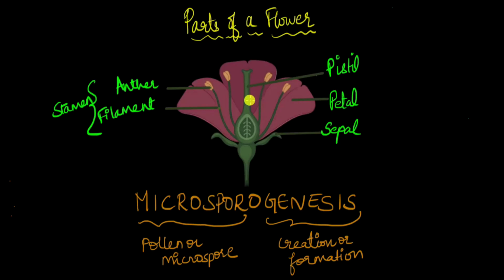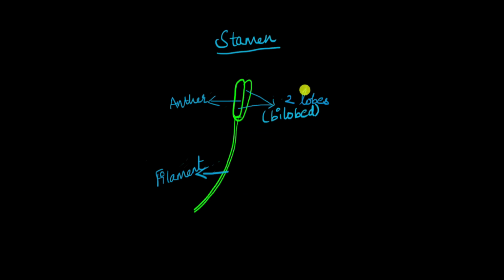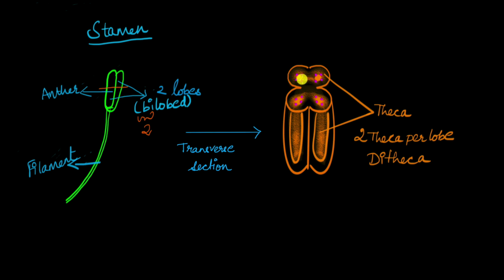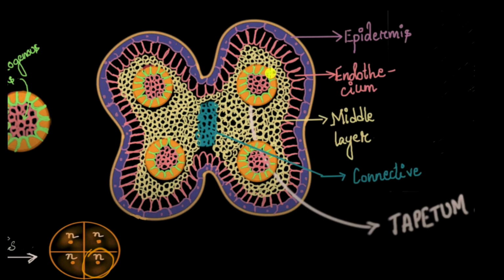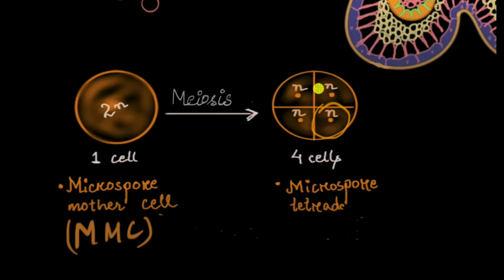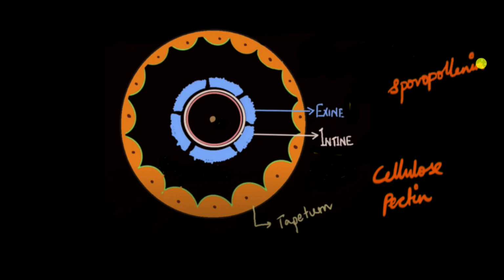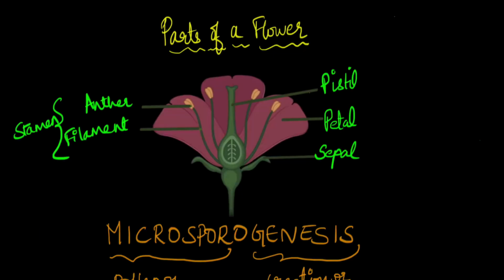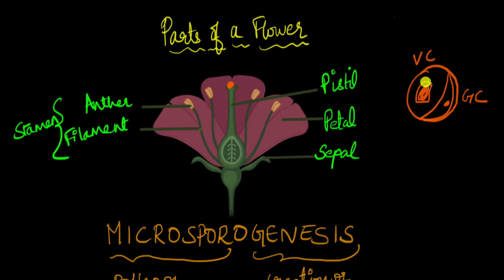Development of male gametes in plants II Microsporogenesis in plants II pollen grains II pollen tube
"Discover how male gametes develop in plants! In this video, we’ll explore the fascinating process of microsporogenesis, where pollen grains form in the anthers. Watch as we break down how these tiny cells divide and mature, leading to the creation of sperm cells ready for fertilization. Perfect for plant lovers and biology enthusiasts!"